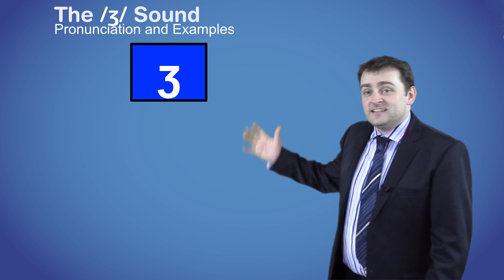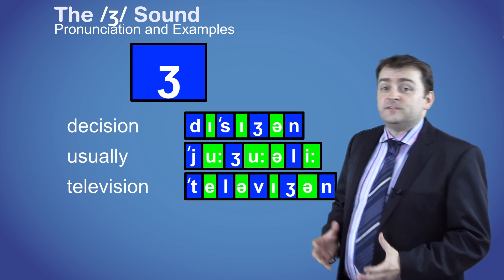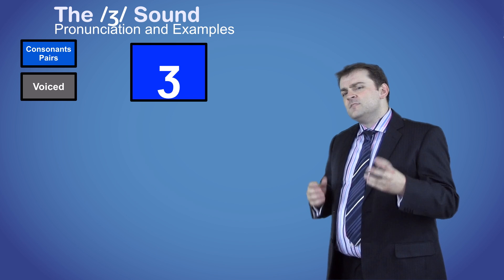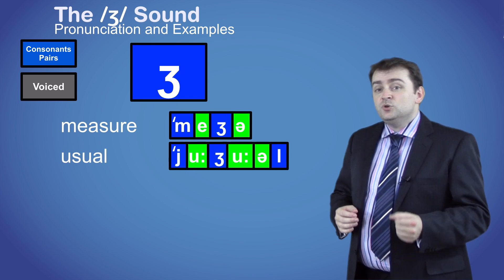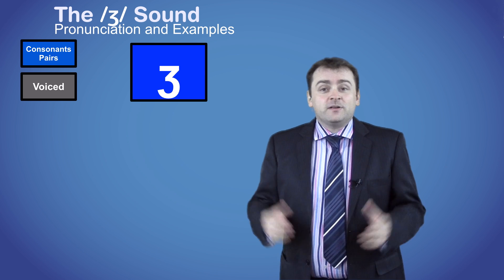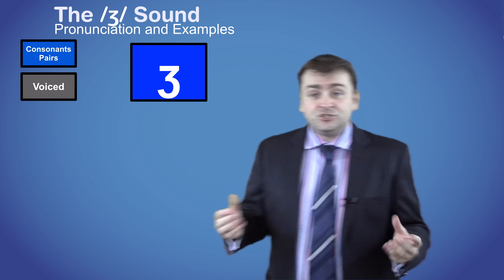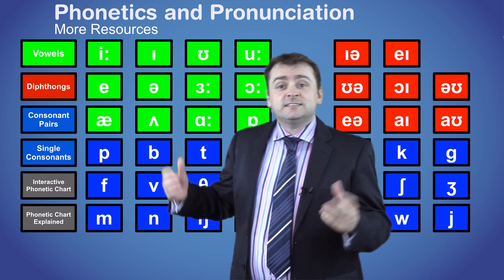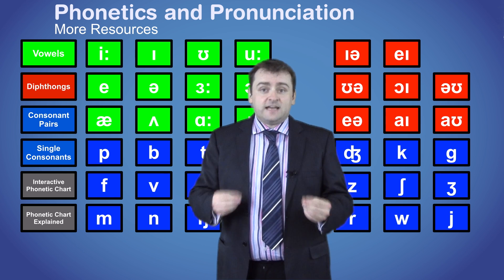The /ʒ/ sound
The /ʒ/ is a sound from the ‘Consonants Pairs’ group and it is called the ‘Voiced palato- alveolar sibilant’.

This means that you create friction through clenched teeth by directing air flow through a narrow channel formed along the middle of the tongue.
The /ʒ/ sound is made through the mouth and it is Voiced which means that you vibrate your vocal chords to make the sound.
It is defined by shape of your tongue and the position of your teeth and it is a Sibilant, which is a sound made by directing a stream of air with the tongue towards the sharp edge of the teeth, In this case .
To produce the sound Clench your teeth together lightly and pull your tongue away from them. Then push air though them, whilst voicing out.